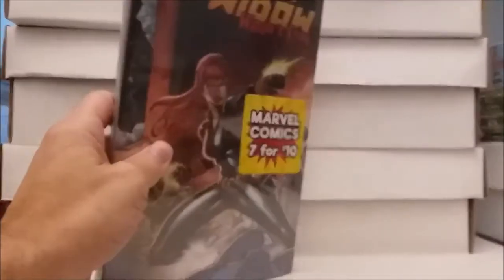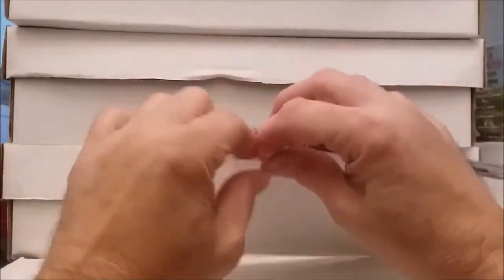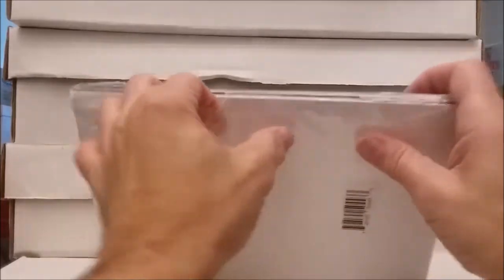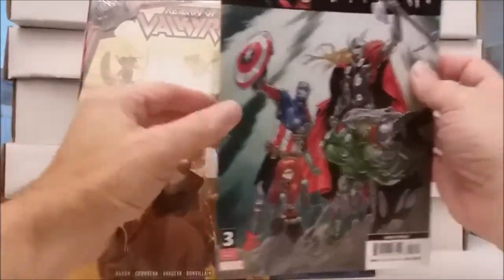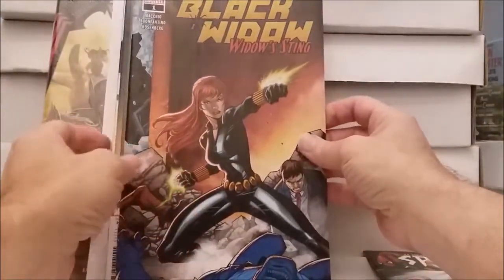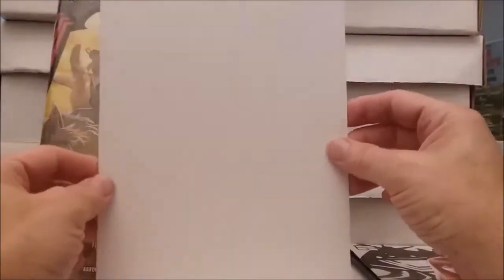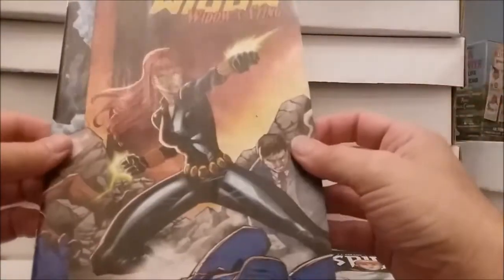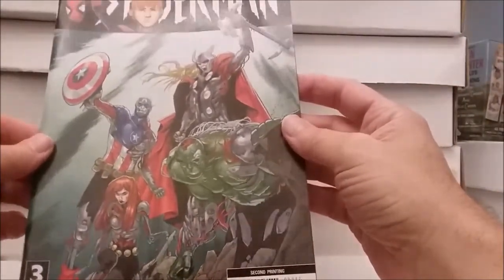Walmart 7 Comic Books for $10 Multi-Pack Opening and Review